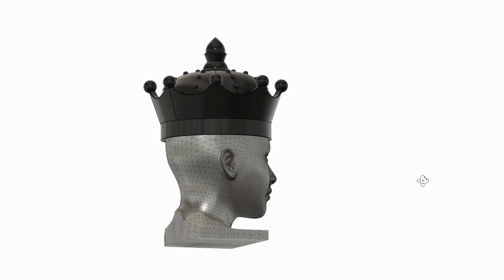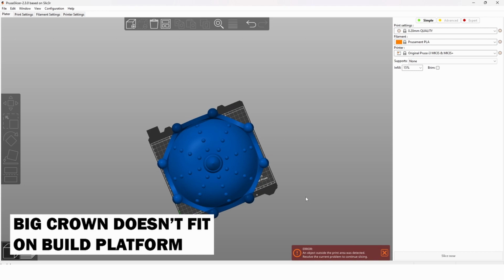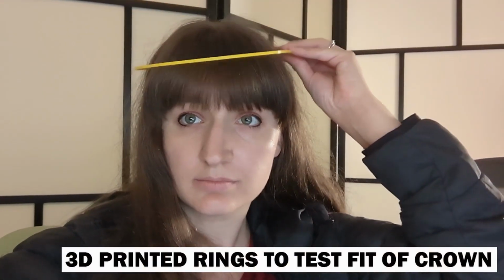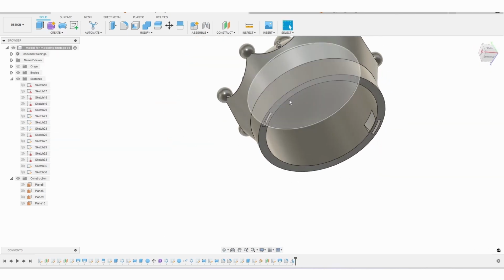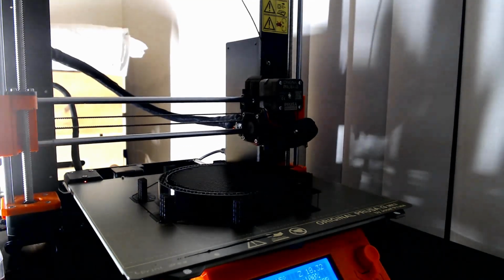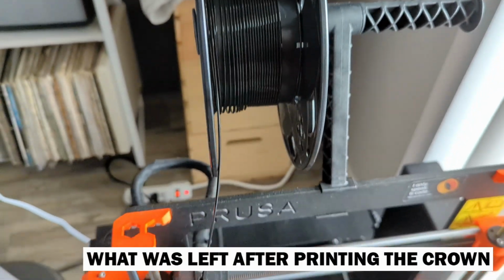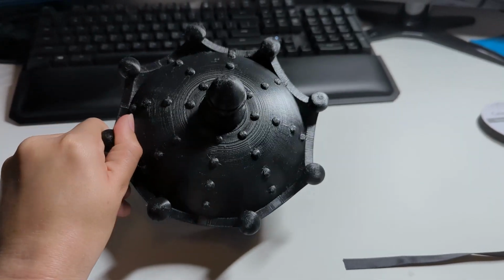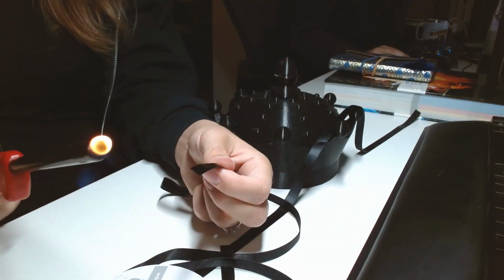3D Printing a Queen Crown for my Chess Themed Costume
Hey guys! Are you fans of chess and online chess streaming? If so I hope you like the chess themed couples costume that my husband and I put together. I will be going in depth about how I 3D modeled and then printed a crown for my Chess Queen outfit. Enjoy!

0:00 Intro
1:44 3D Modeling the crown in Fusion360
3:55 Printing and assembling
5:12 Costume Reveal!!! and Byyyye